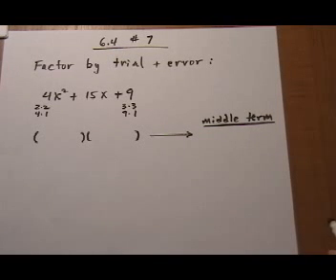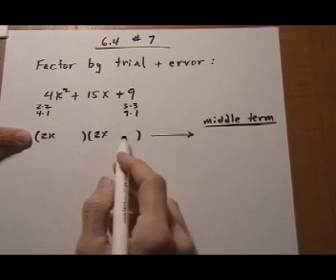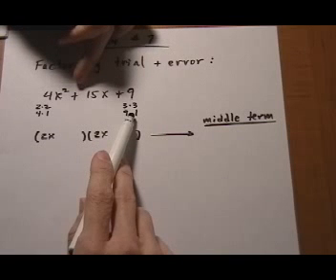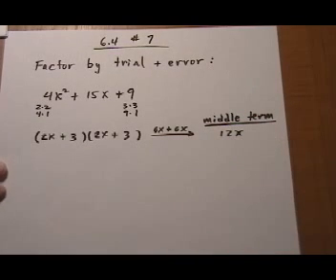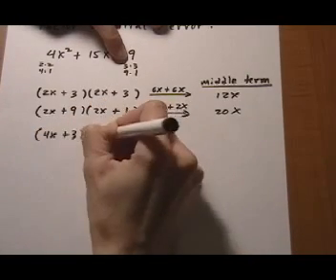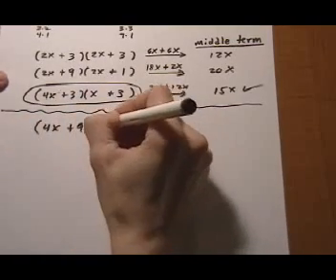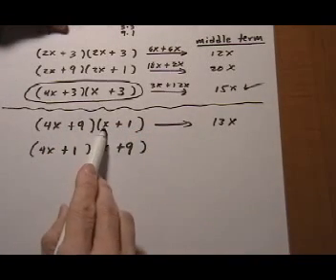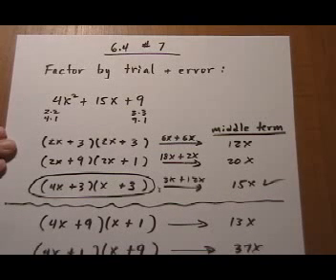factor trinomial by unfoiling (trial and error)